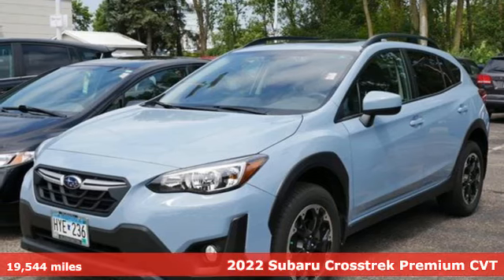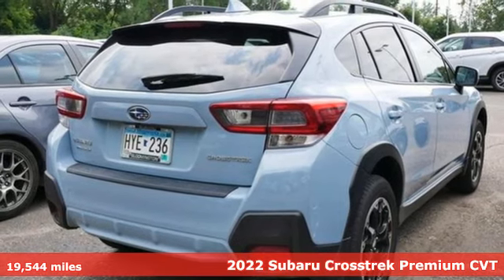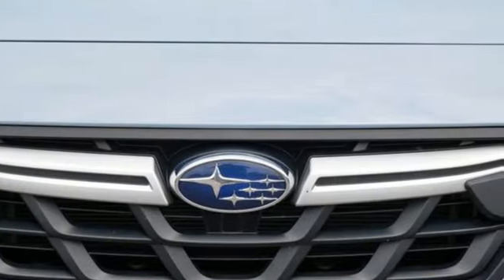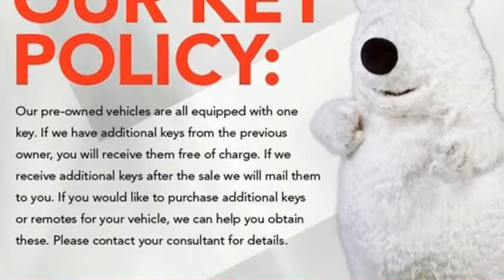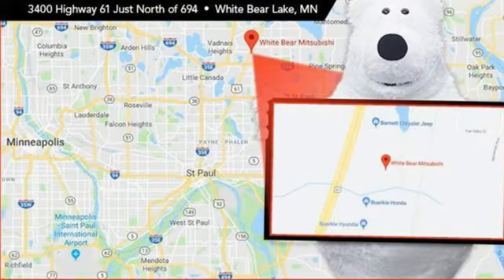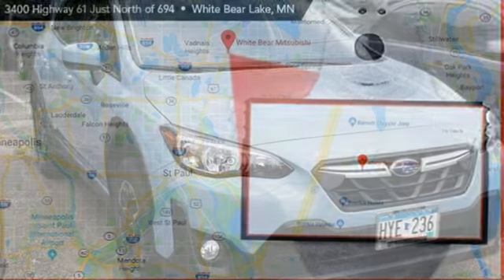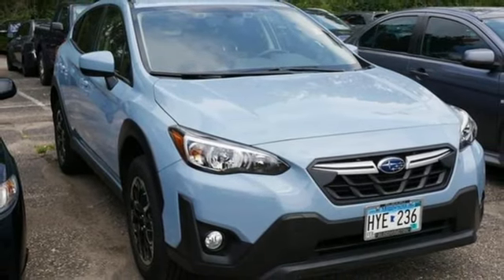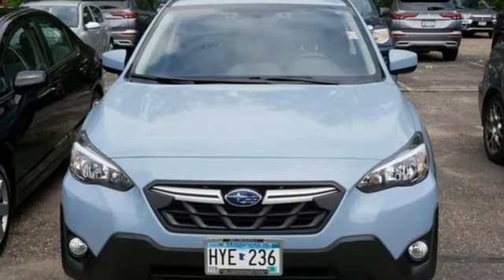Used 2022 Subaru Crosstrek Saint Paul White-Bear-Lake, MN W003159T - SOLD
Year: 2022
Make: Subaru
Model: Crosstrek
Trim: Premium
Engine: 2L H-4 gasoline direct injection, DOHC, variable valve control, regular unleaded, engine with 152HP
Transmission: Automatic
Color: Cool Gray Khaki
Interior: Black w/Orange Stitching
Mileage: 19544
Stock #: W003159T
VIN: JF2GTAEC1NH224497
Fresh Inventory! Act fast and take the opportunity to be the first to test drive this vehicle. Clean CARFAX.AWDWhy do our guests love buying vehicles from White Bear Mitsubishi? It could be our numerous 5-star reviews on Google or our transparent, best price first pricing promise. Maybe it's the fact that most of our vehicles qualify for a seven-day return policy or 30 day exchange or that our salespeople are not paid on commission. Come see why people love buying cars at White Bear Mitsubishi!

Address:
3400 Highway 61 North